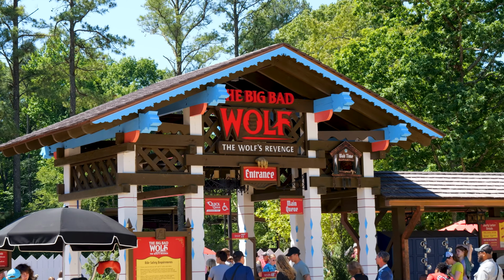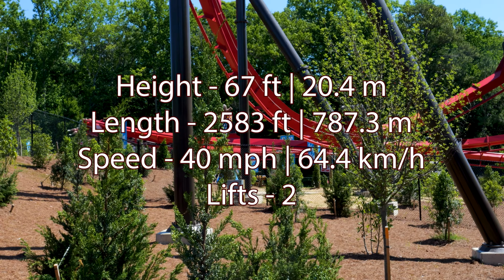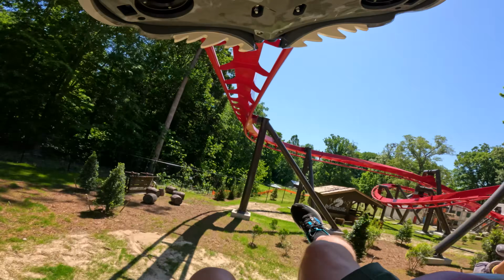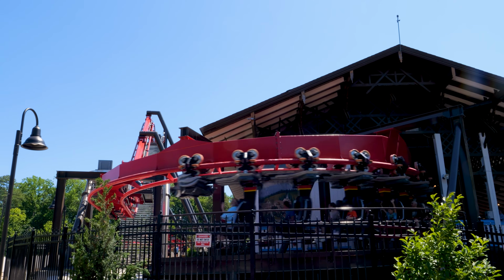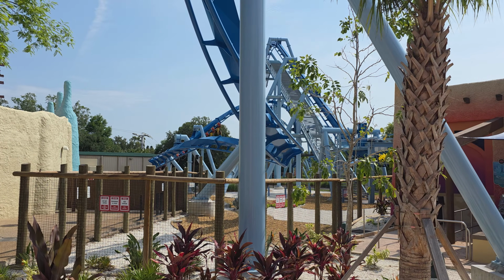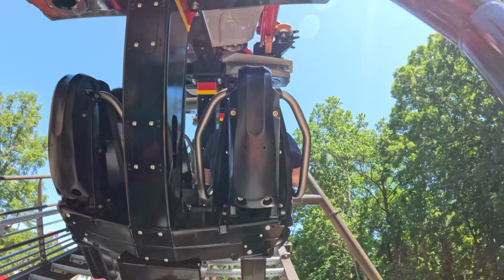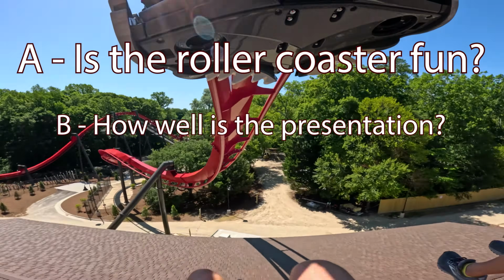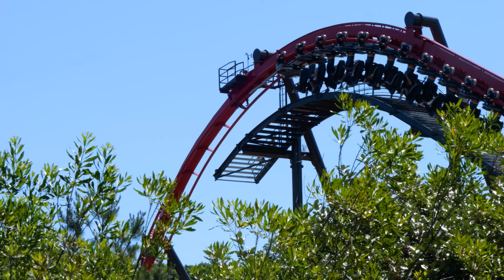The Legacy Continues! Big Bad Wolf: The Wolf's Revenge Review | Busch Gardens Williamsburg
Big Bad Wolf the Wolf’s Revenge is a family inverted roller coaster that's continuing the legacy of the original big bad wolf roller coaster at Busch Gardens Williamsburg. Now, as someone who has never experienced the original and not tainted by Nostalgia, allow me to provide you my take on this attraction!